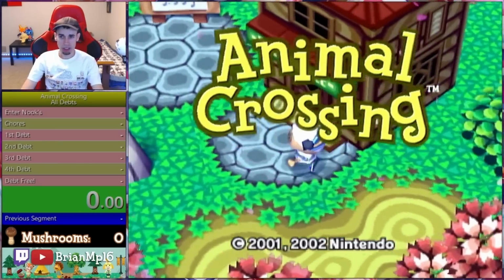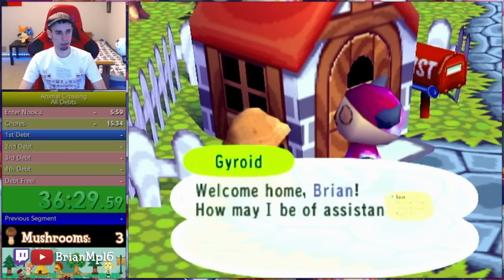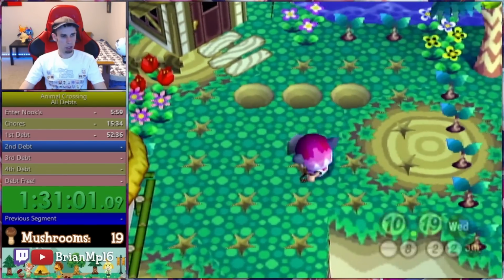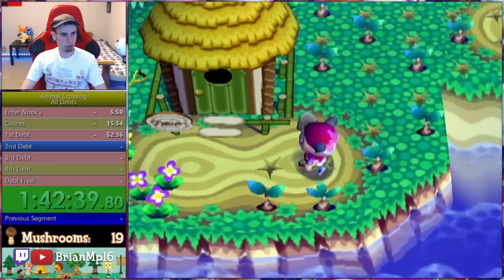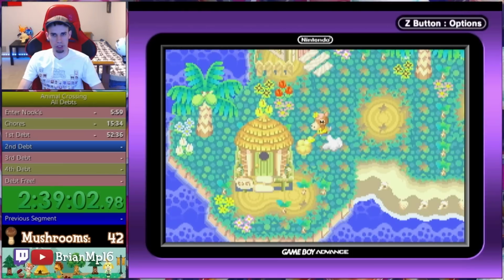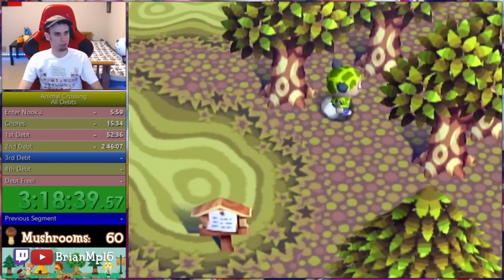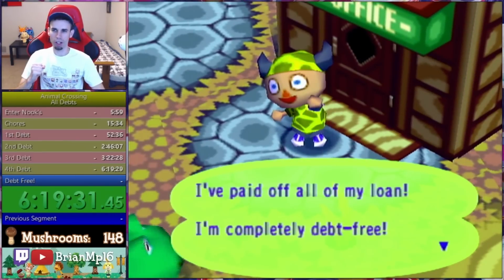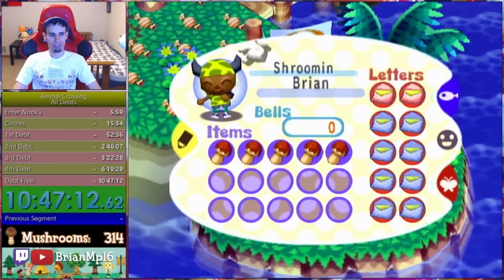Can I pay off my debts by only selling Mushrooms? (Animal Crossing Mushroom Challenge)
It's Mushroom season in Animal Crossing and that means waking up early to find a fresh batch of mushrooms around town! One of my favorite childhood memories with this game is waking up early to search for mushrooms in mid-October.

I thought it would be a fun challenge to see if I can start with a brand new town and pay off my entire house debt by only selling mushrooms within a single 10-day mushroom season.

The rules are as follows:
1) Starting on October 15th, pay off your house debts by October 25th of that same year.
2) No backwards time traveling, no (helpful) glitches, no Nook Codes, no cheating devices, one town only
3) Can only make Bells by selling Mushrooms. Bells acquired by any other means must be discarded.